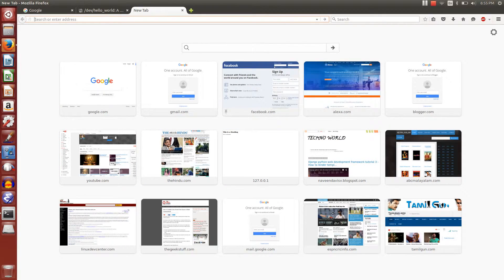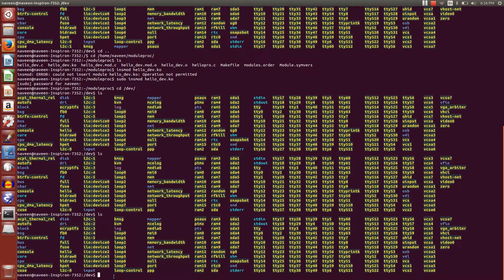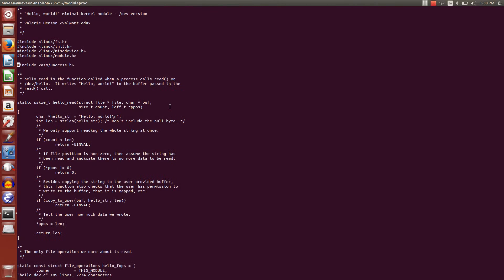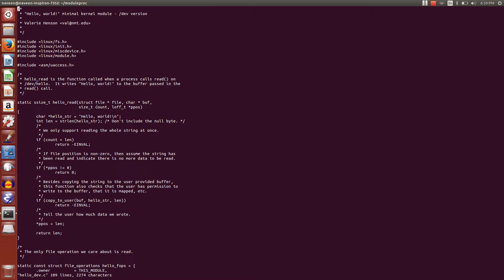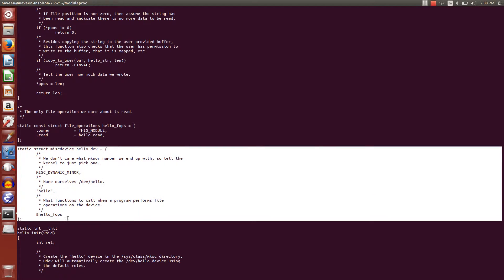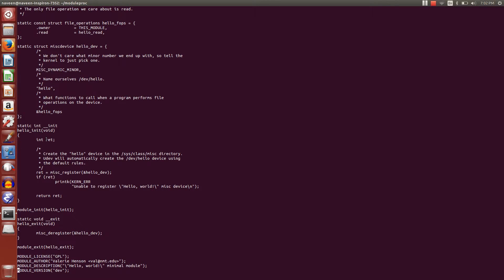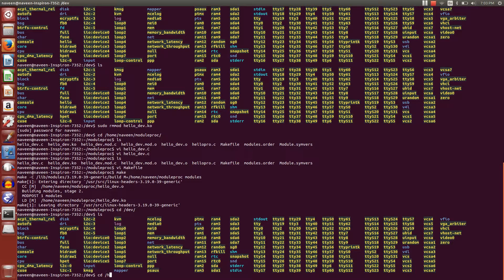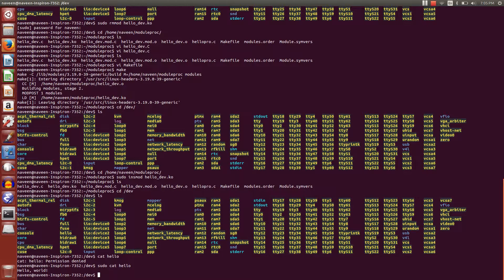device file creation kernel module programming Linux -part 4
How to create a device file using kernel module programming. tutorial explained the kernel module programming